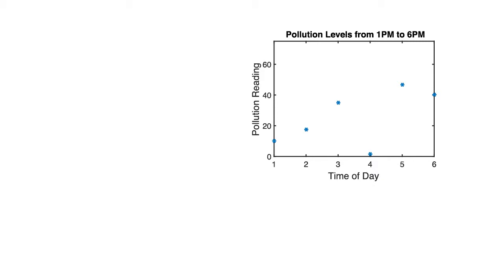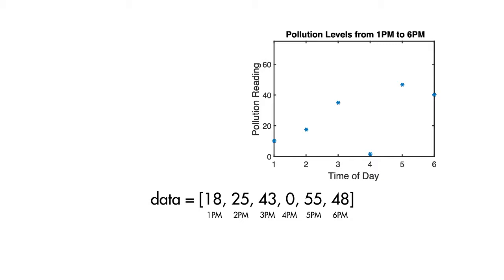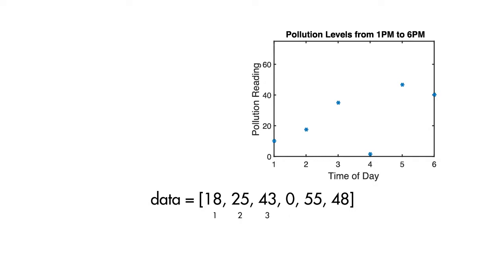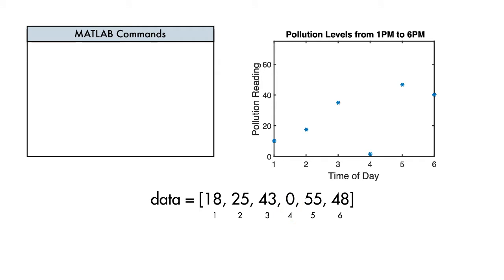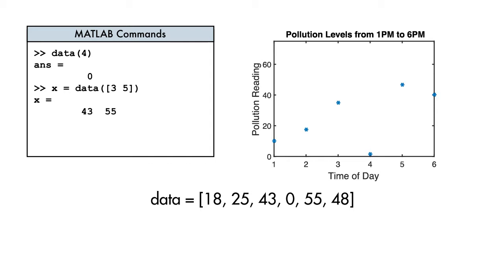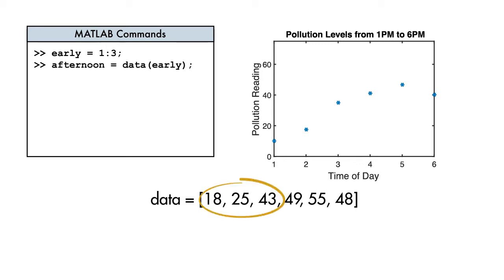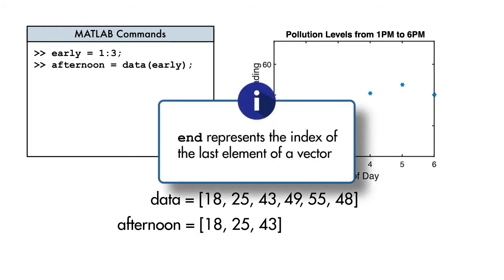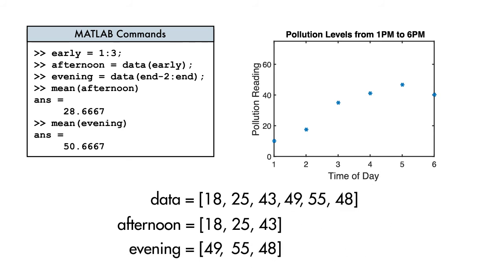Accessing Elements of a Vector [Dynamical Modeling Methods for Systems Biology]